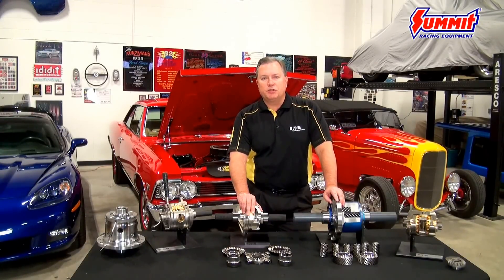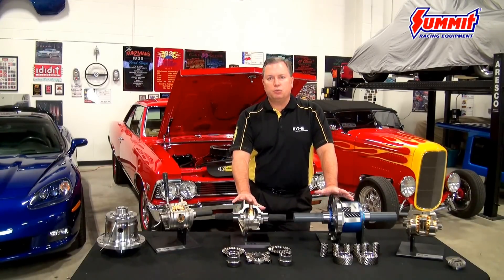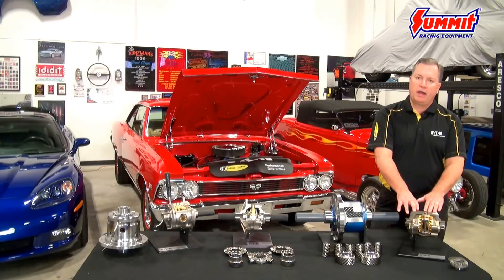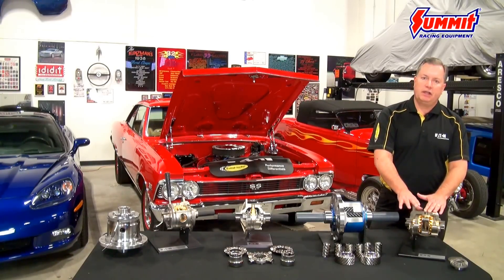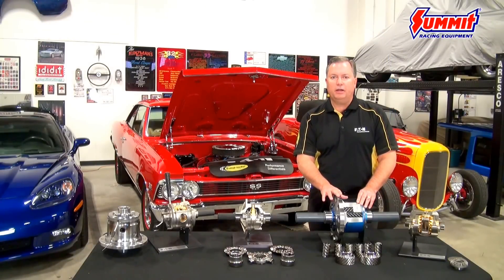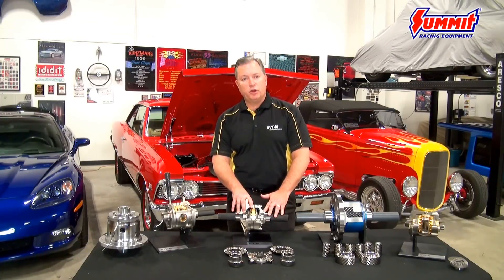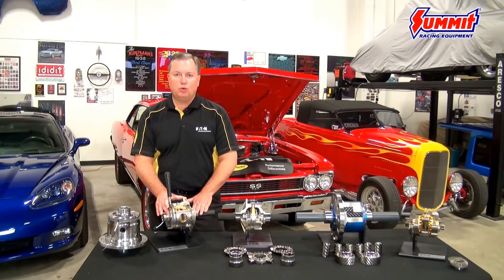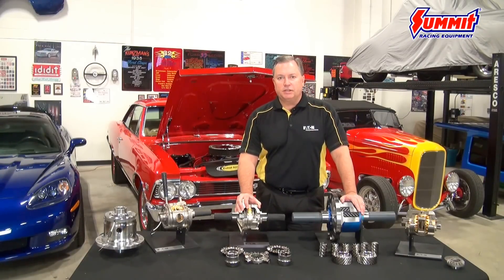Eaton and Detroit Locker Differential Overview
A basic overview of Eaton Differentials. Jeff walks you through the features of the Posi Limited-Slip differential, Detroit Truetrac, Detroit Locker and the Eaton ELocker differential.